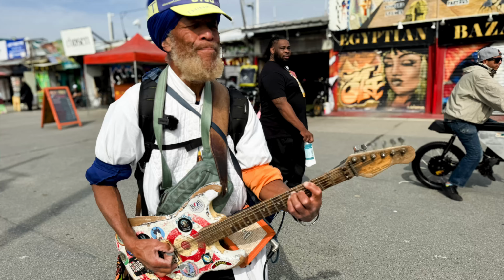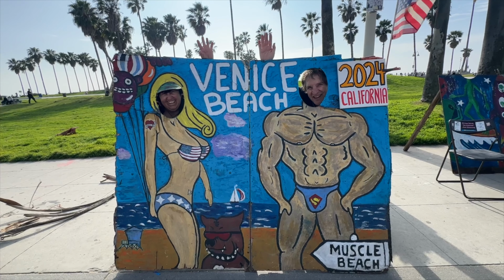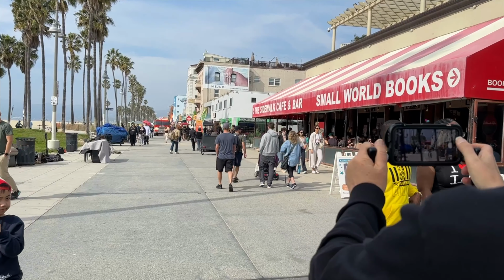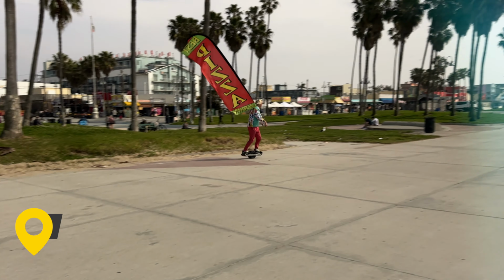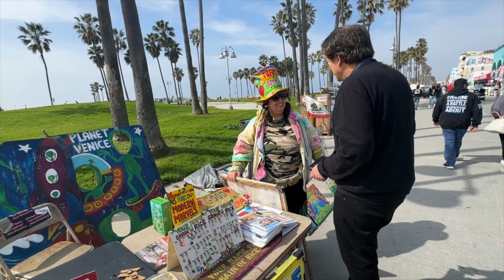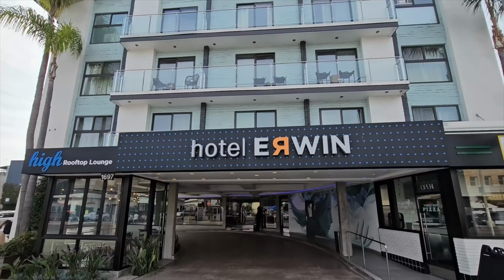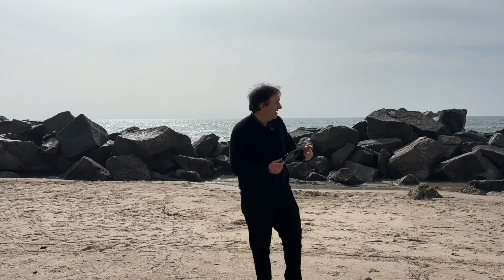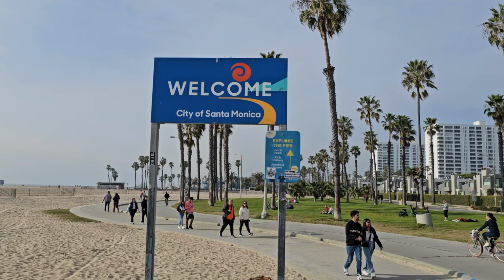Venice Beach with an iPhone | What to See & Photograph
Hidden Insta-worthy Venice Beach Photography with an iPhone | Venice Best Photo Spots.

Get ready to take your Venice Beach photography to the next level! In this video, we'll uncover hidden, Insta-worthy photo spots and share tips on how to capture the best shots with just your iPhone.

From the iconic graffiti walls to the picturesque canals, we'll take you on a tour of the most photogenic spots in Venice Beach. Whether you're a beginner or a pro, this video will help you create stunning images for your Instagram feed. Come discover the best photo spots in Venice with us!

📸 Unlock the Magic of Venice Beach with Smartphone Photography!
Join PhotowalksTV on a virtual photowalk through the vibrant streets and canals of iconic Venice Beach, California with smartphone photography expert Jefferson Graham! 🌴✨

View the magical Los Angeles spot, beloved by travel photographers all over the globe, and learn how to get great images on your iPhone and Galaxy with real-world examples from Jeff.
Good vibes, bodybuilders, street performers, art and a unique street scene are a few of Venice's highlights. Along the way, Jeff shows off his favorite camera tips to get the most out of your Venice visit.

Thanks: @nameonricecom

Chapters
00:00 Venice Beach
01:25 Signs
01:41 Muscle Beach
02:33 Street Photography
02:56 Slo-Mo
03:15 Burst Mode
03:59 Time Lapse
04:35 Hyperlapse
05:30 Name on Rice
06:01 Harry Perry
07:32 Canals

🚶‍♂️ New travel episodes of PhotowalksTV debut every Friday, with how-to guides and Live shows sprinkled in during the week. Don't miss out on the latest content!
Jeff is a solo creator who shot every frame of this production
Gear used:
--Neewer Filmmaking Cage
--SmallRig Filmmaking Cage

✨ About PhotowalksTV with Jefferson Graham:
Embark on a journey to iconic places worldwide, uncovering the most photogenic spots and mastering smartphone photography skills. Join us in exploring both familiar landscapes and hidden gems, enhancing your photography prowess both at home and on the road.